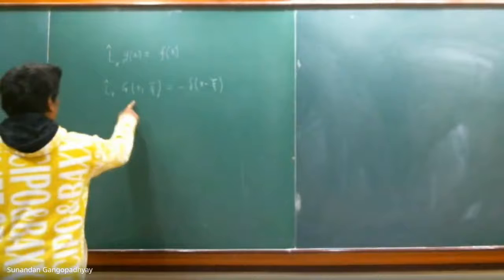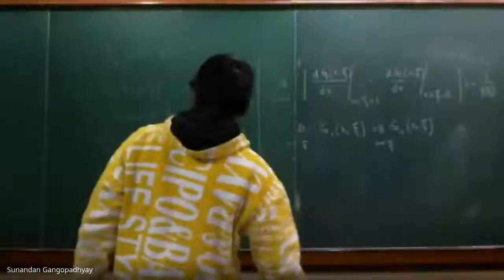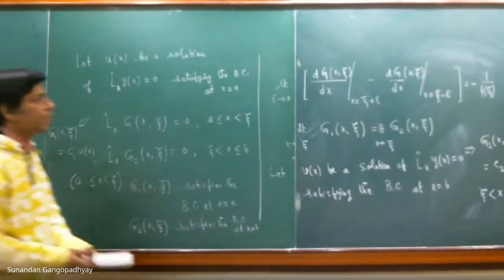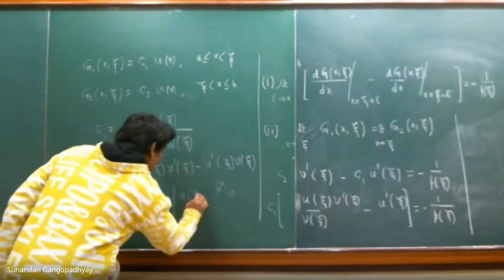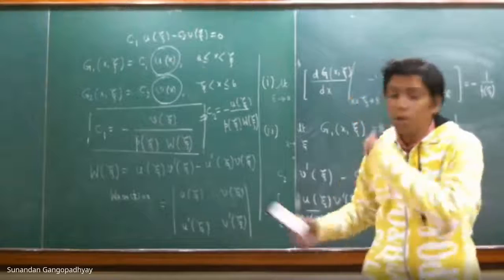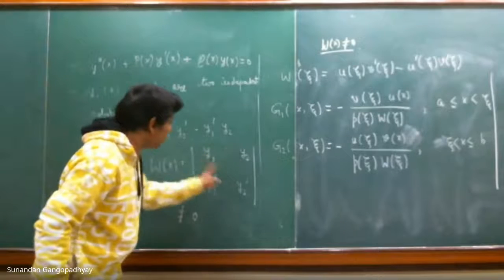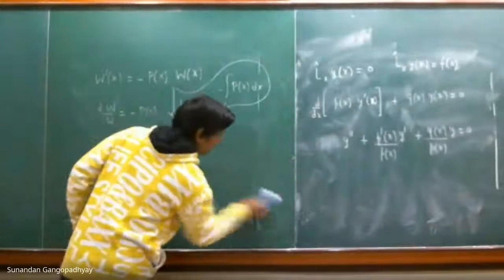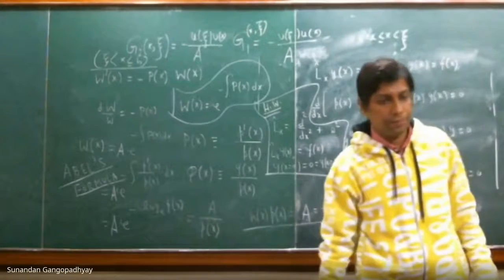Lecture 11 2020 12 10